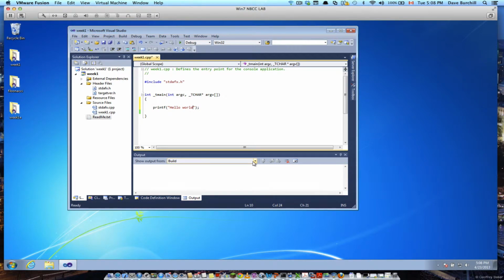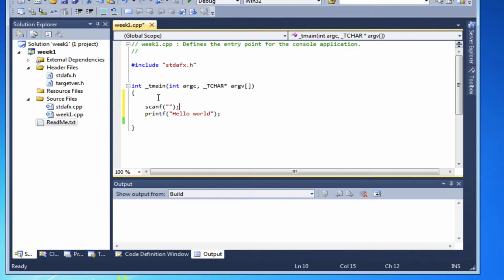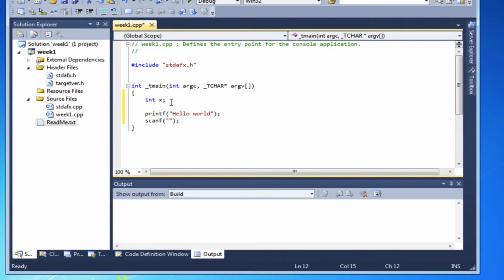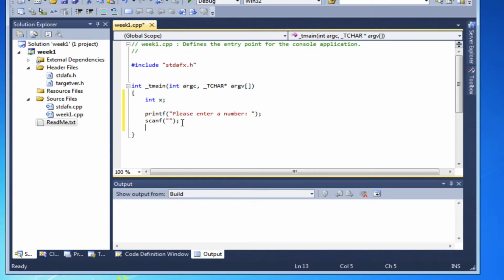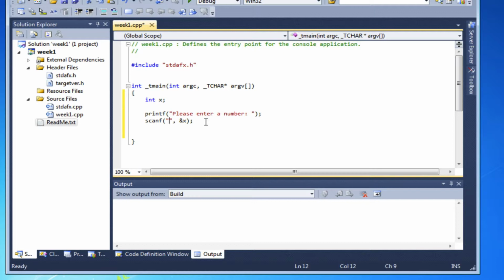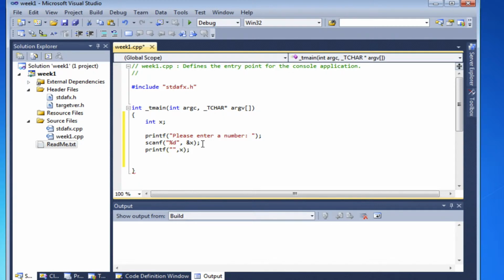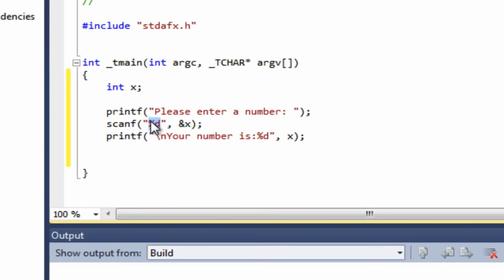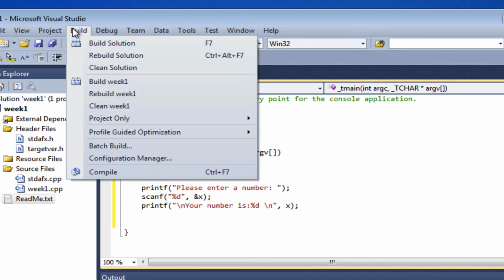prog1018 scanf()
introducing scanf()